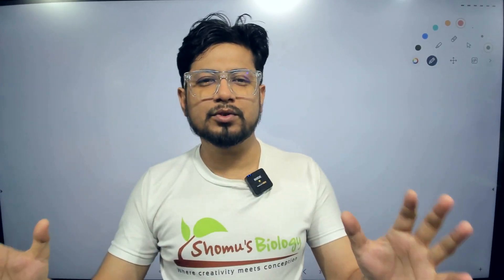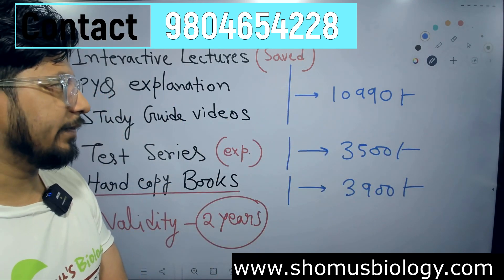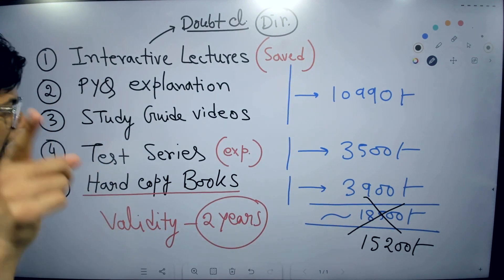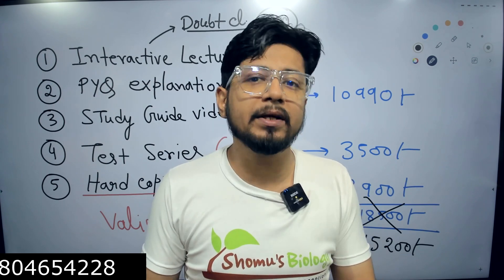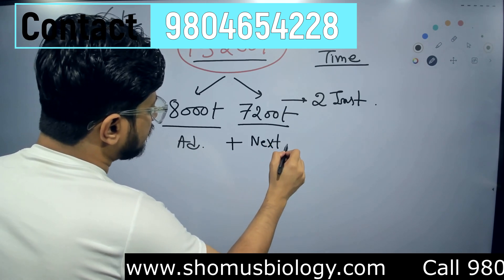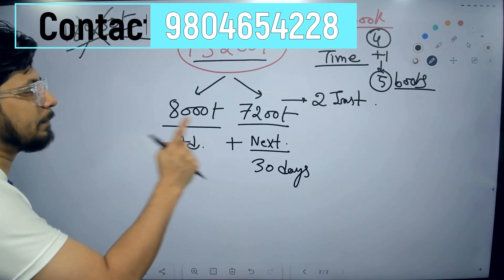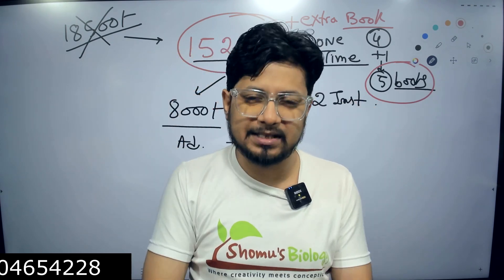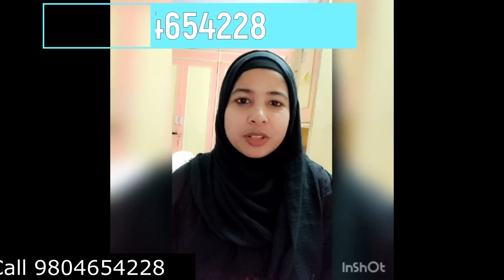Shomu's Biology CSIR NET life science coaching facilities and installment options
Shomu's Biology csir net life science coaching facilities and installment options - This lecture explains Shomu's Biology csir net life science coaching facilities and installment options. know more about shomu's biology online coaching instalment option.